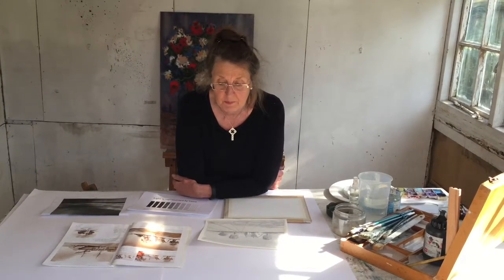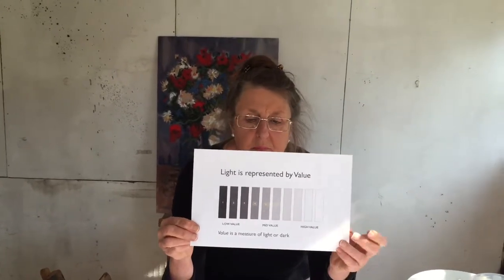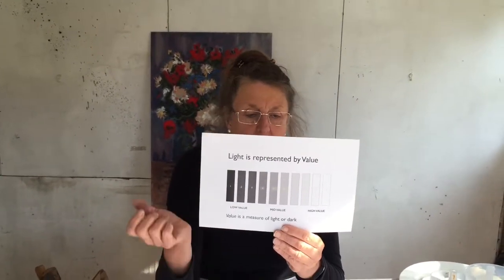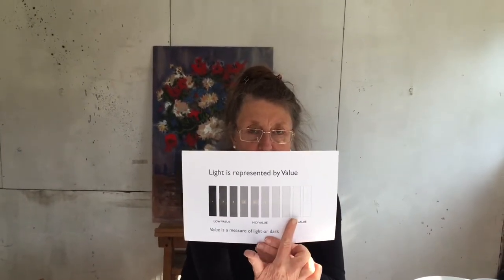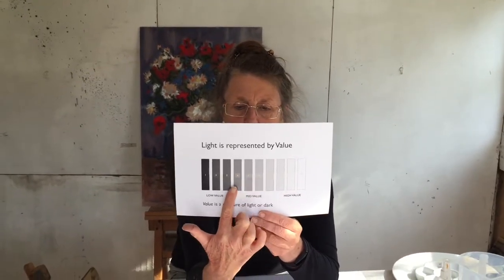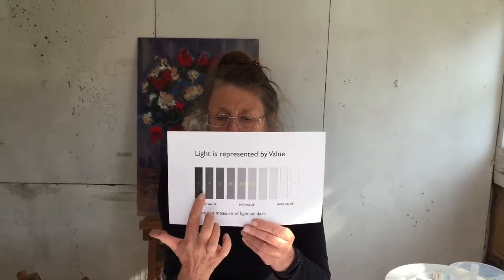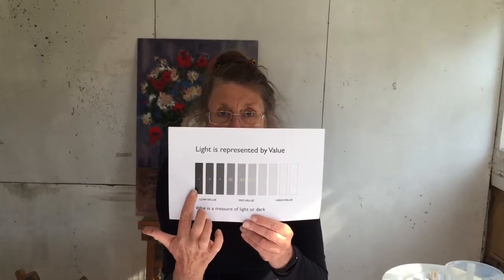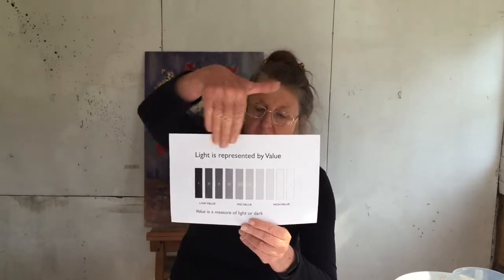How to paint light and dark values in Acrylic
Artist Diane Roberts explains how to mix colour to represent high and low values of light. She also inspires you to do a quick 20 minute sketch using this technique. If you would like resources and a criticism or resume from Diane please email her.